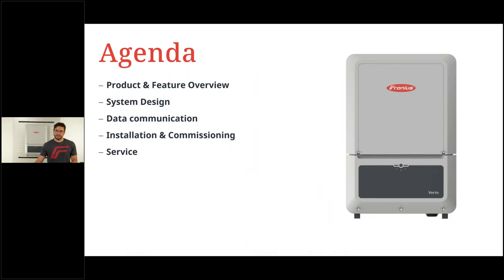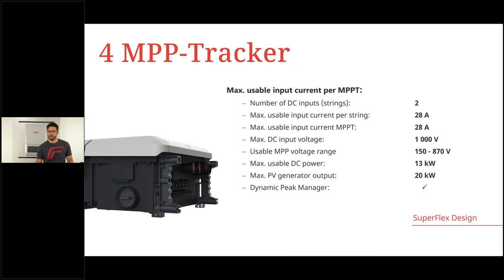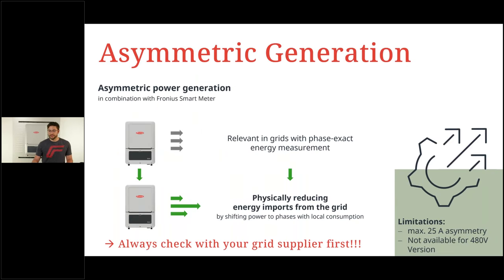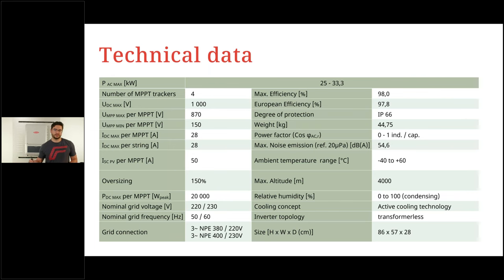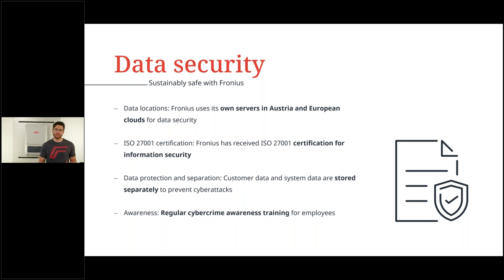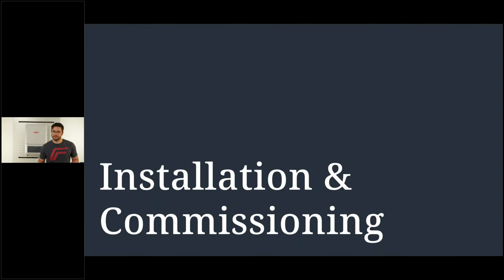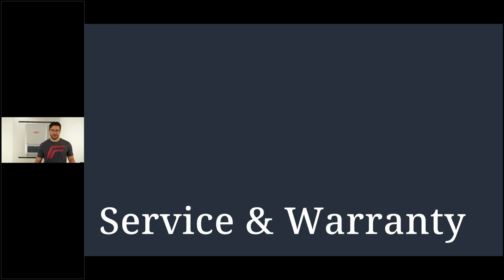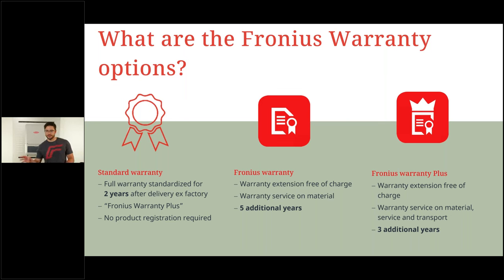Webinar: Fronius Verto for small commercial systems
📃 VIDEO INFOS
A new family member is now joining the Fronius portfolio for medium PV system sizes - the Fronius Verto. In this webinar, our experts introduce you to the power classes and technical details of this new inverter.

🎬 VIDEO DETAILS
00:00 - Start
02:15 - Product & Feature Overview
11:43 - System Design
13:17 - Data Communication
17:05 - Installation & Commissioning
20:30 - Service & Warranty
24:08 - FAQ session